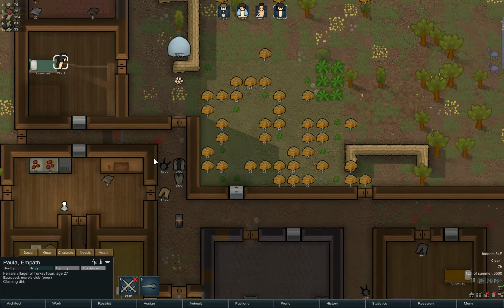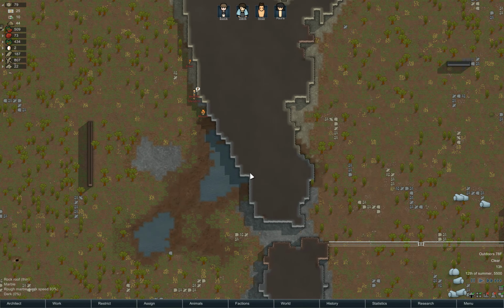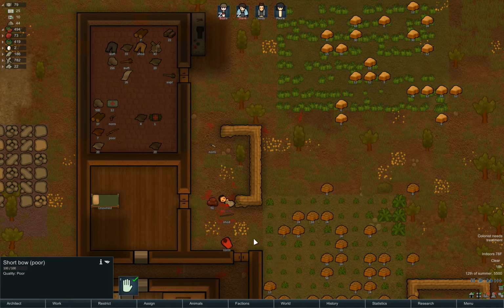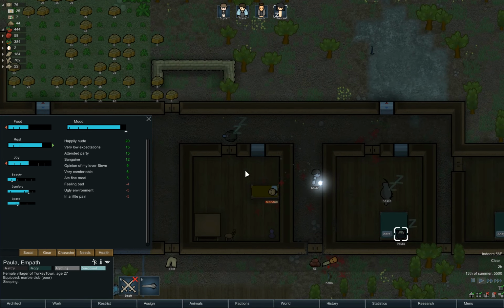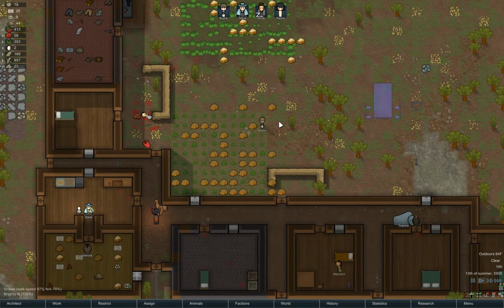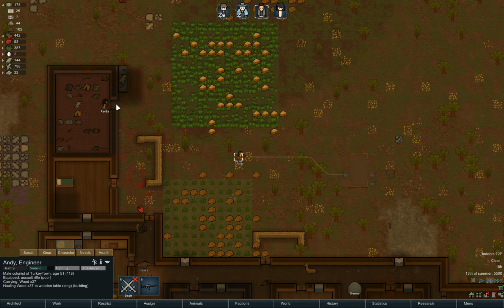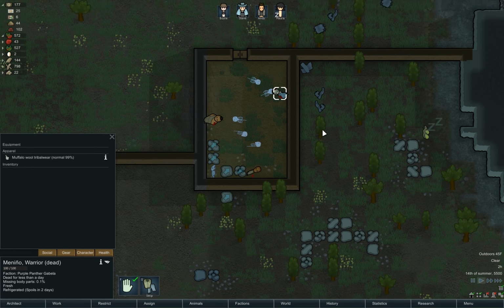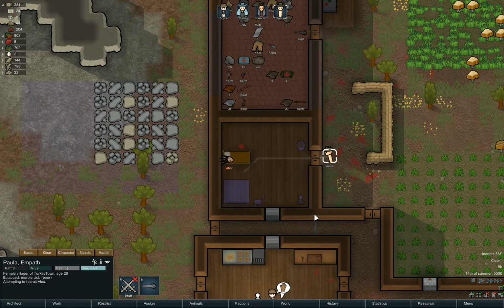Let's Play RimWorld Alpha 14 Steam Release! Part 6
This is a Let's Play / Tutorial video of the new Rimworld Alpha 14 release for Steam. I'm not a pro youtuber or Let's Player just want to share this game I enjoy.